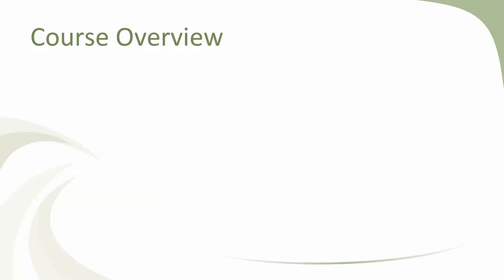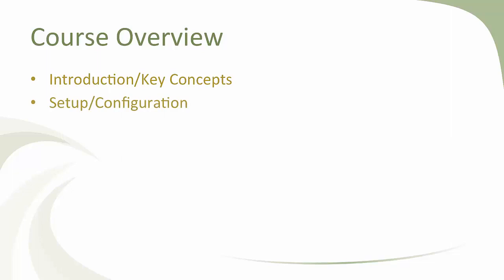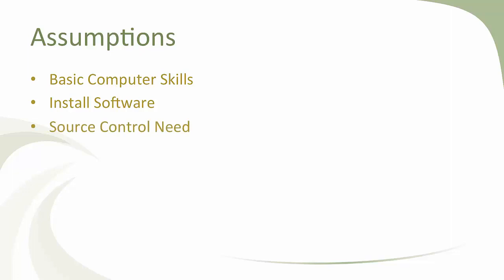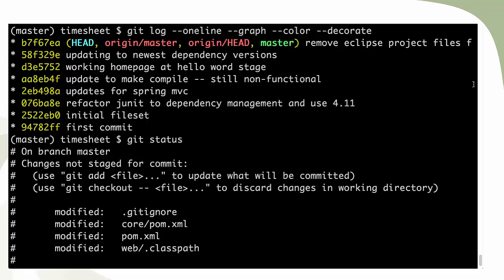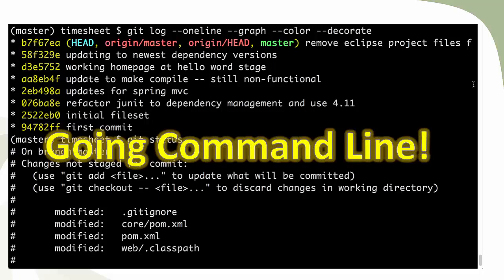002 introduction | Computer Monk 🔴